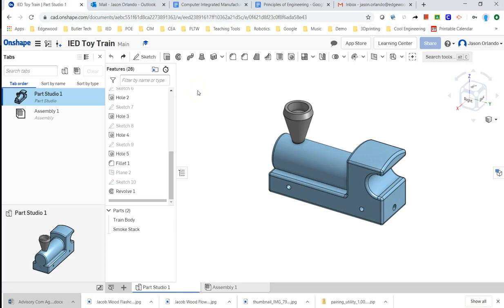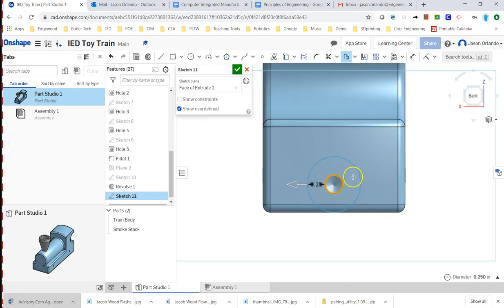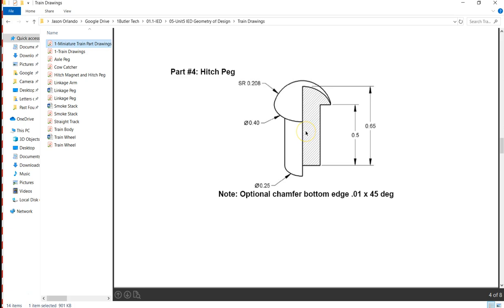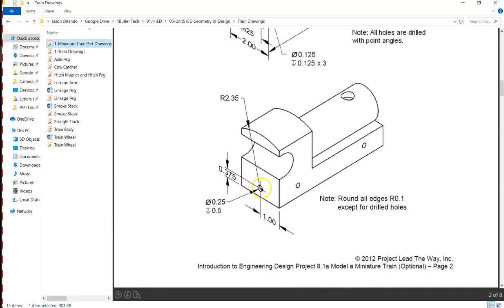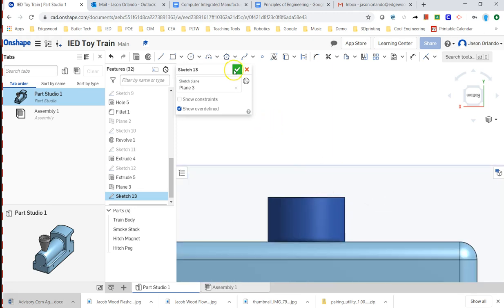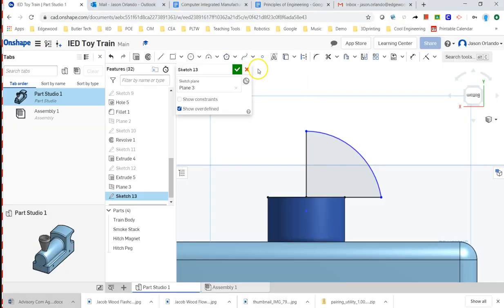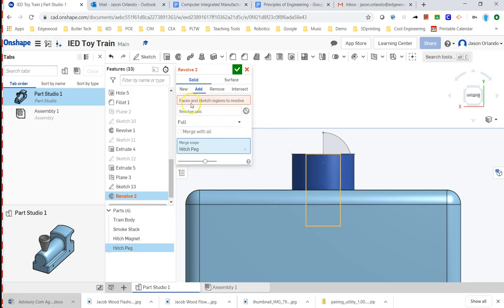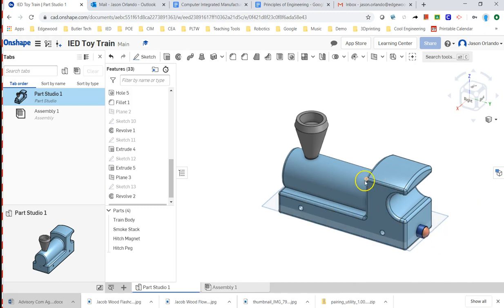Hitch Magnet and Peg for Toy Train, Onshape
Model Parts of Toy Train Using Onshape CAD